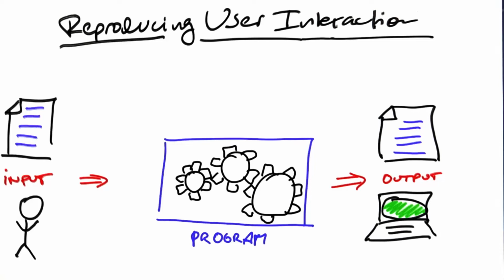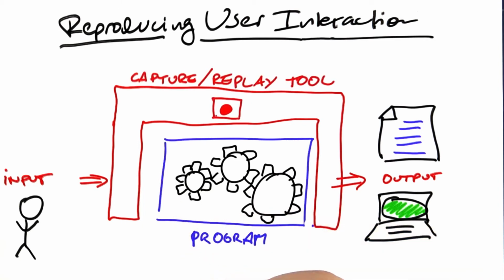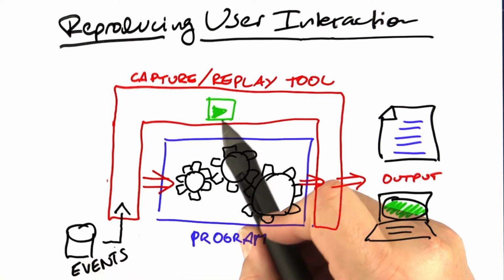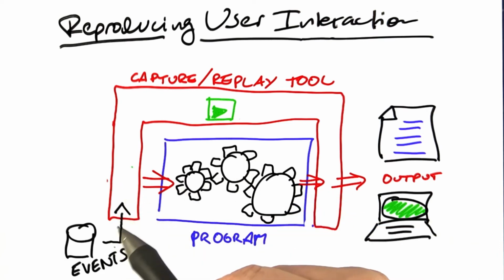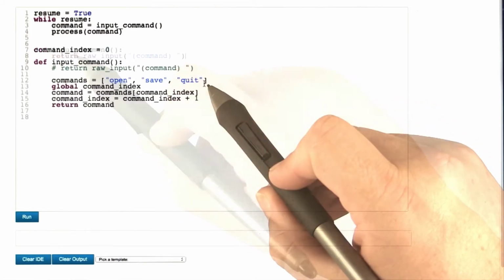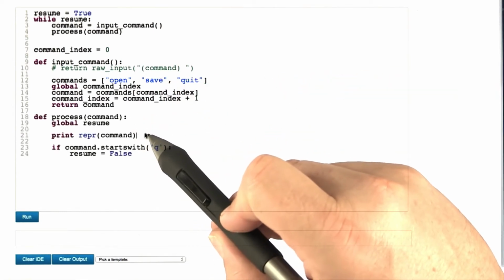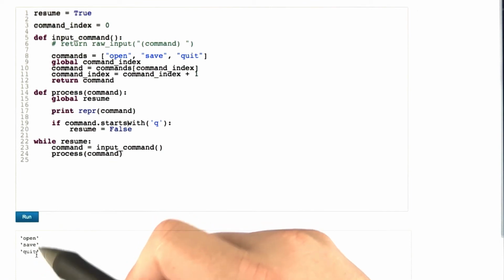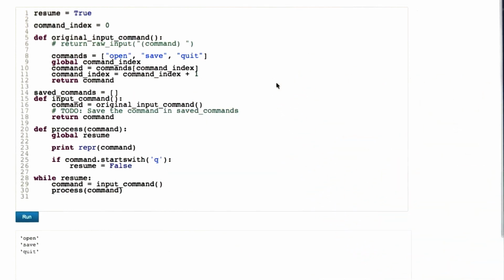Reproducing User Interaction - Software Debugging